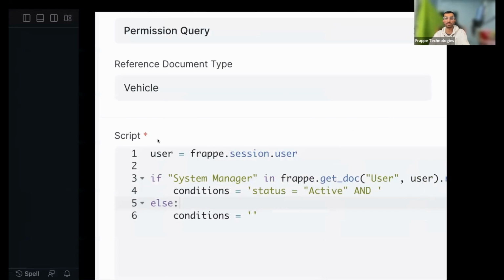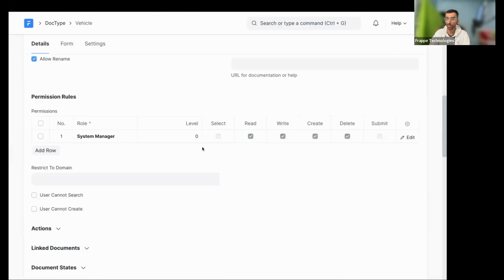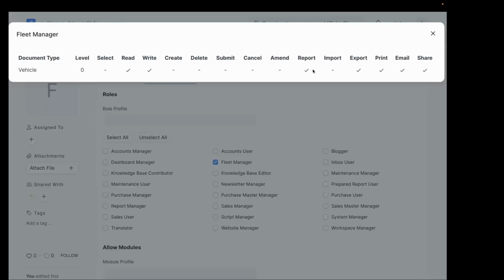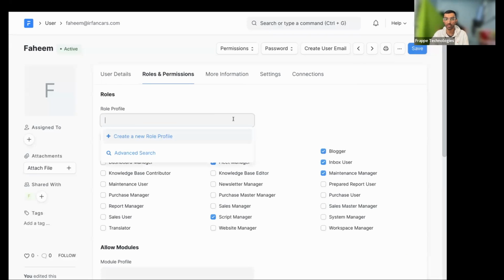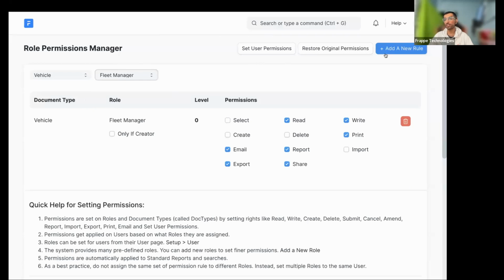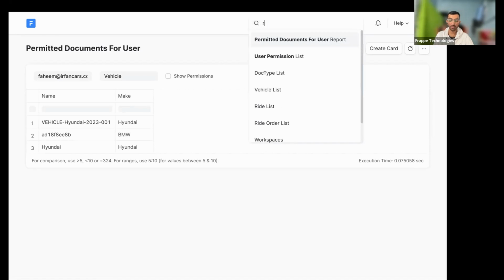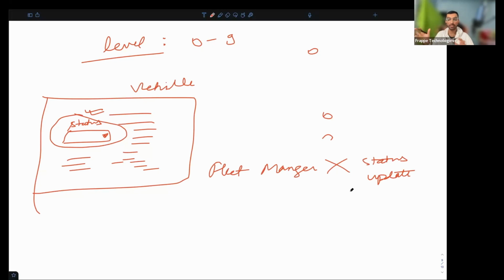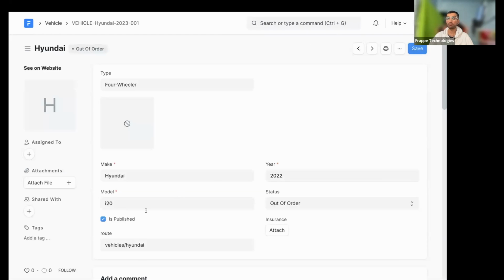All About Roles and Permissions Management in Frappe Framework/ERPNext!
This video is all about working with roles and permissions in Frappe Framework! We will cover:

- DocType Permissions
- Role & Role Profile (even creating our own custom roles!)
- Role Permission Manager and User Permissions
- Field Level Permissions!